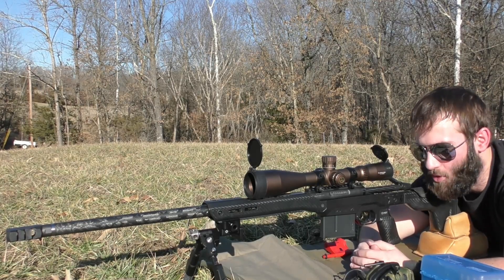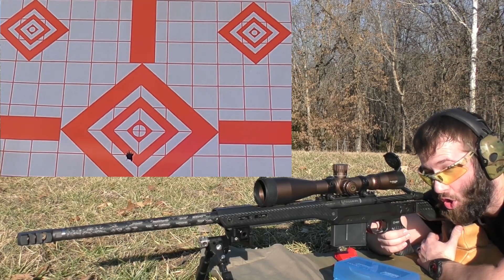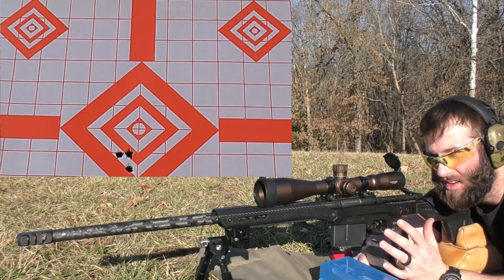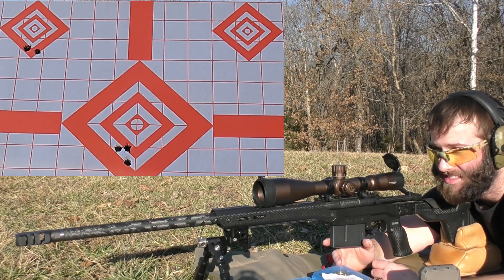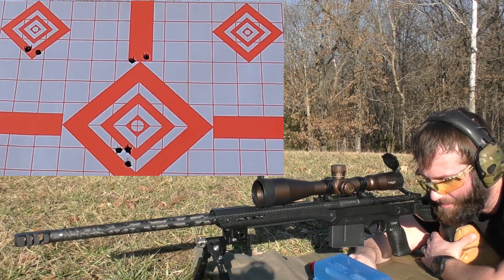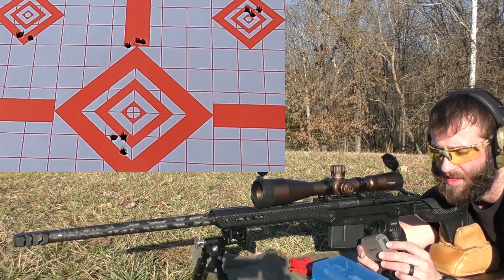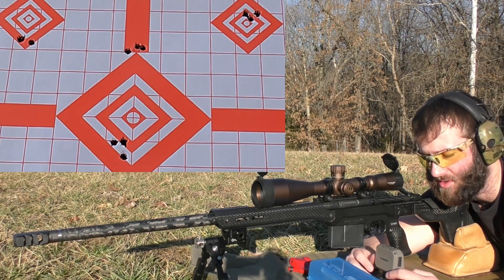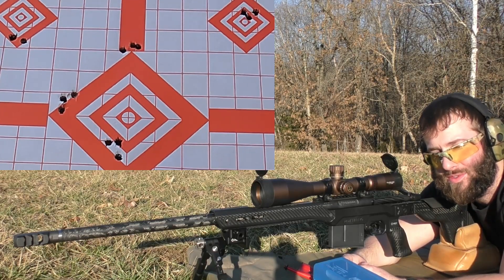Custom 7mm PRC Accuracy/Velocity Test: Berger 195gr Extreme Outer Limits (Elite Hunter) and H1000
This is our final test with the 7mm PRC using H1000 and the Berger 195gr Extreme Outer Limits (Elite Hunter) line of bullets. The pressures were just too high when we got to the velocities that we are targeting with this bullet. So, H1000 is off the books for this bullet in this gun. However, the accuracy and velocity spread were very convincing. Unfortunately, these just aren't safe loads in this barrel.

Rifle: Custom
Action: Terminus Kratos
Chassis: MDT HNT26
Barrel: Proof Research 24" 1:8 Twist Sendero 5/8-24 Threads
Chambering: 7mm PRC
Scope: Ares ETR UHD 4.5-30x56 APRS6 FFP IR MIL
Rings: Warne Mountain Tech
Bipod: MDT CKYE Pod Double Pull
Muzzle Device: MDT 3-port Muzzle Brake (30 Cal)
Trigger: Triggertech Diamond 2 Stage Curved Shoe
Magazine: MDT 300 PRC

AMMO: Handloaded
Brass: Peterson Large Rifle Primer Pocket
Bullet: Berger 195g Extreme Outer Limits
Primer: Federal Gold Medal Magnum Match Large Rifle
OAL: 2.680" BTO
Powder: Hodgdon H1000 (in order of firing)
63.0gr
64.0gr
65.0gr
66.0gr
67.0gr